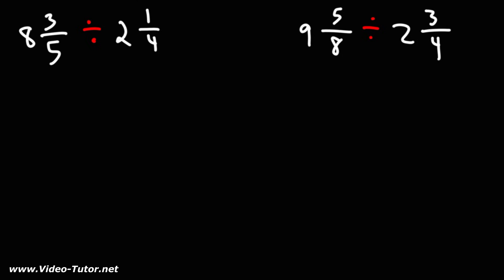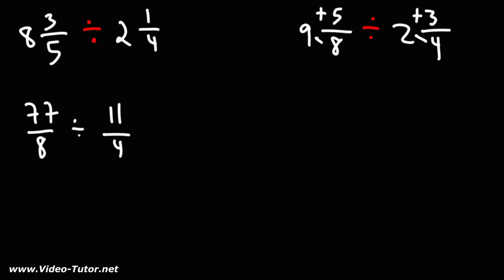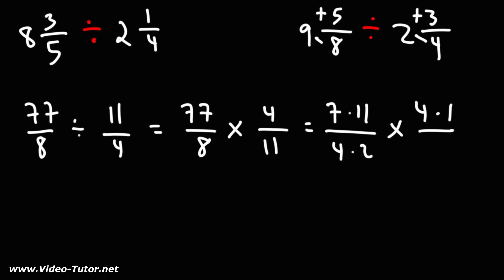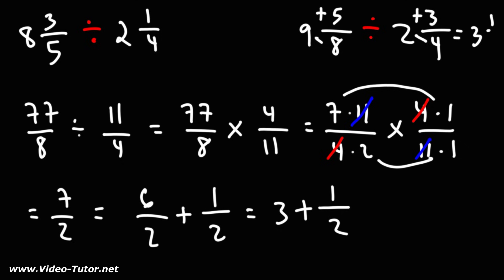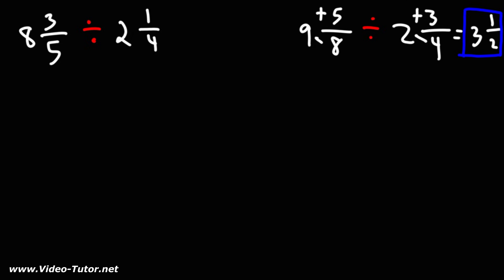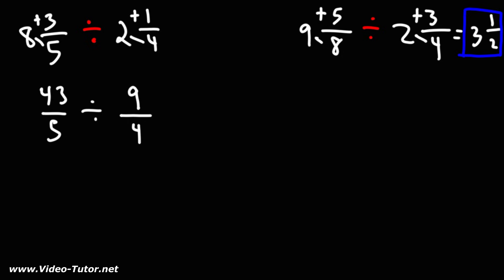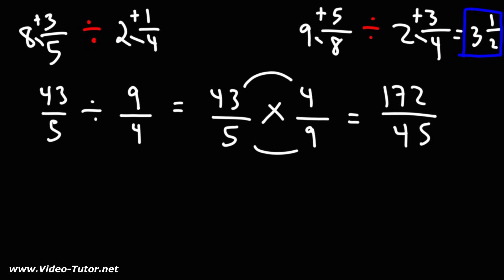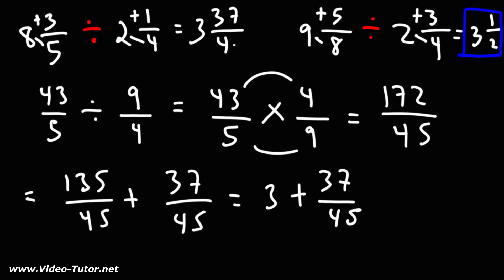How to Divide Mixed Numbers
This math video tutorial explains how to divide mixed numbers.